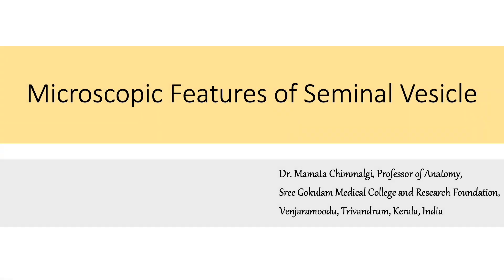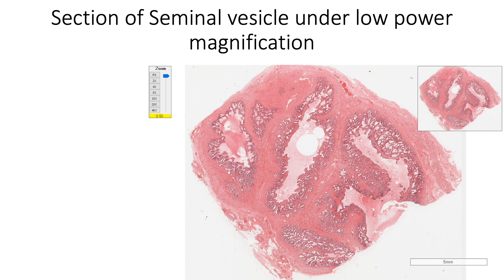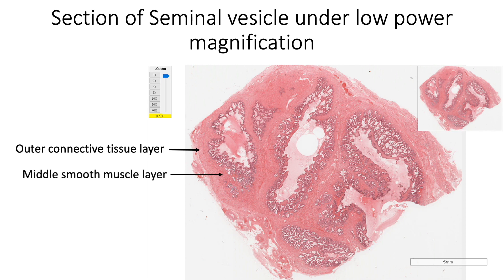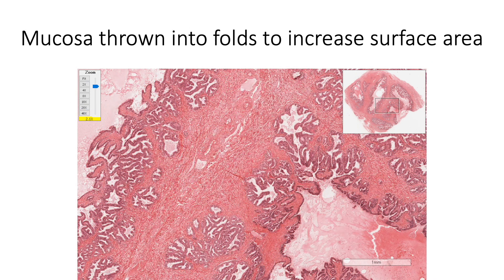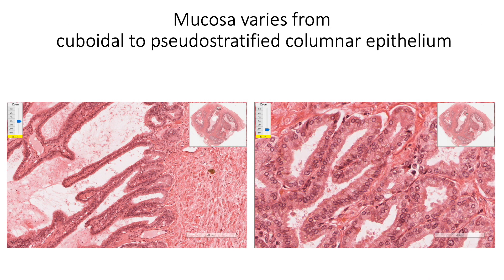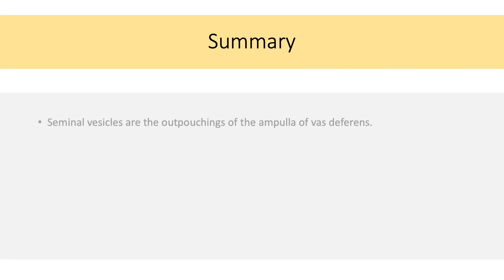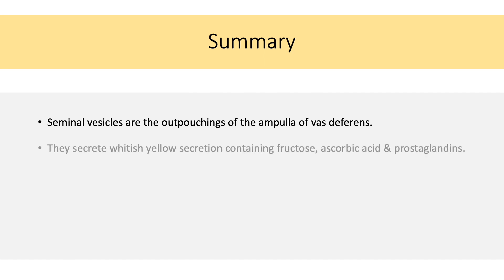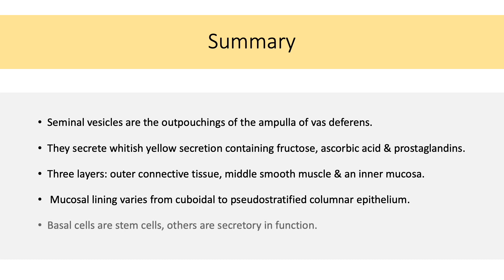Histology with Chimmalgi: Seminal vesicles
Microscopic features of seminal vesicle